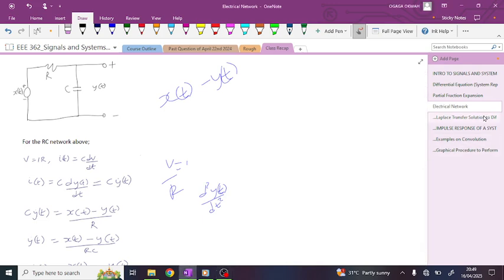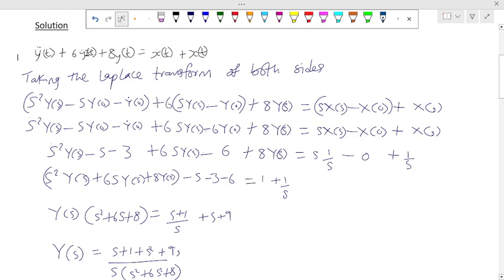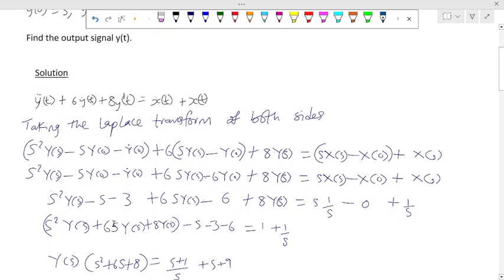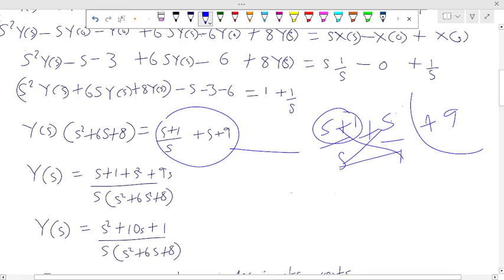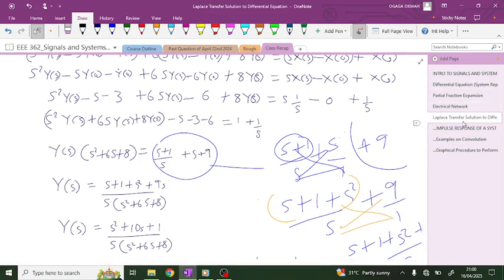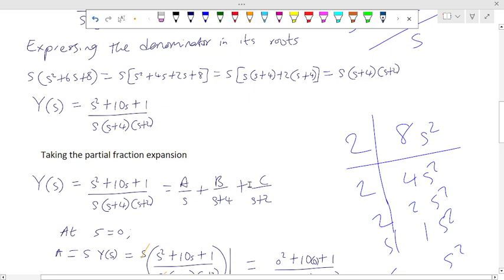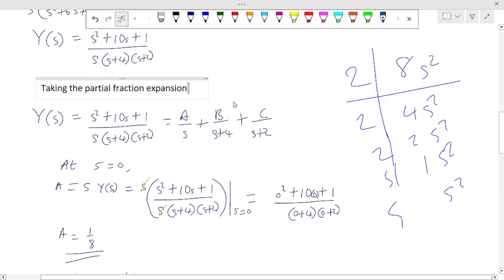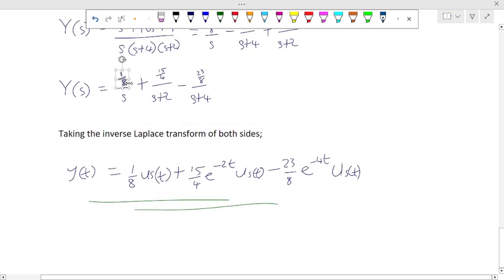9_Solution to differential equation using laplace